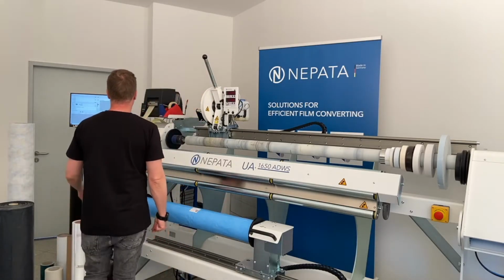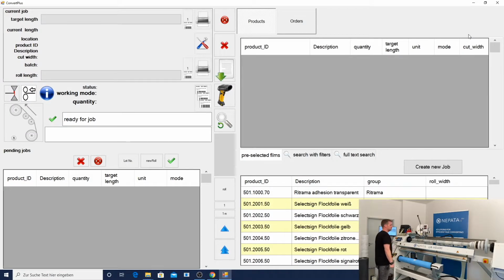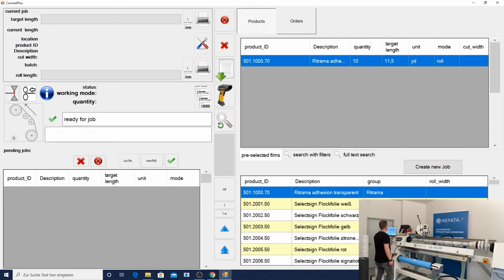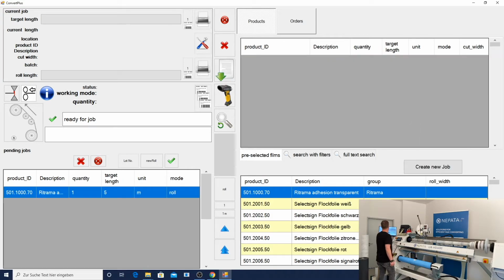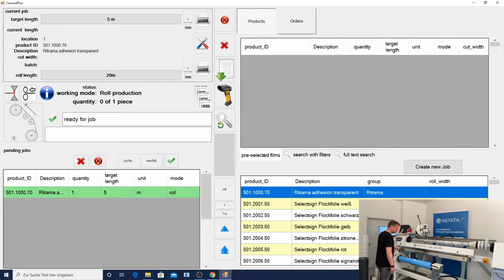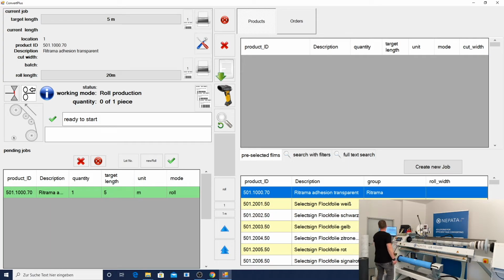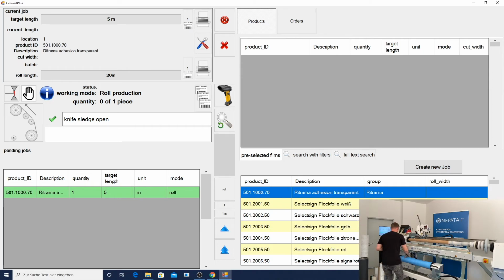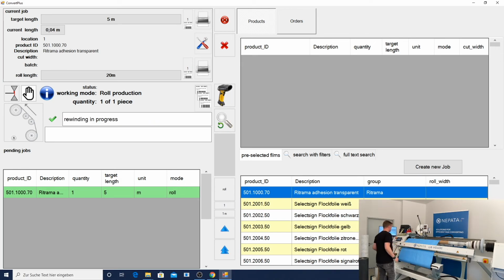Converting of building materials - NEPATA Digital Summit 2020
Converting of building materials for the construction industry

The market for building materials is huge and growing especially for modern concept like wooden houses
A lot of modern construction material requires rewinding and slitting such as adhesive tapes, vapor barriers, facade liners, house wrap, commercial wrap, roofing felt, roofing ice guard, flooring underlayment wallpaper and many more.
We will test some popular materials and outline a business case for builder's merchants